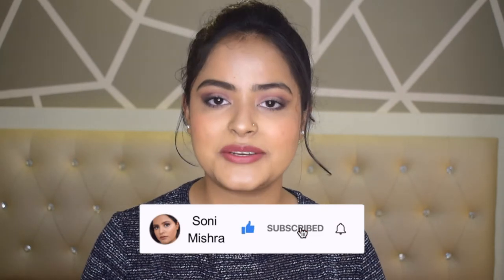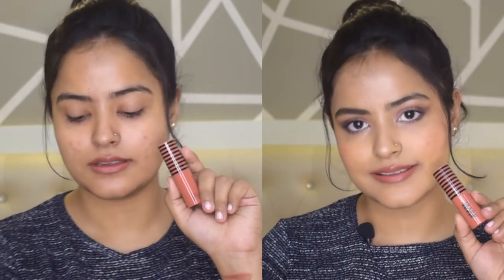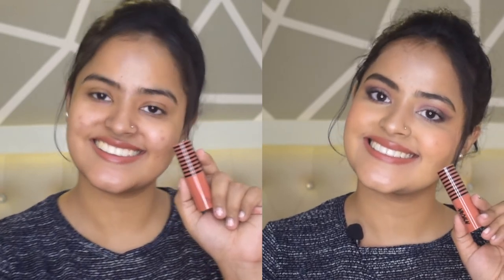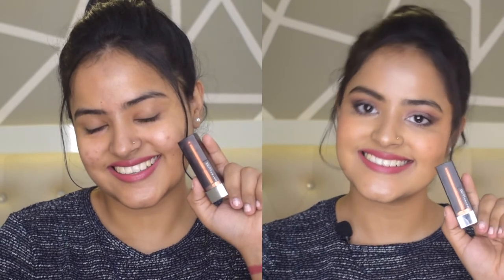AFFORDABLE NUDE LIPSTICKS PERFECT FOR INDIAN SKINTONE | BARE FACE LIPSTICK SWATCHES | Soni Mishra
Hi Guys!!!
In today's video i have shared my top 7 affordable nude lipsticks perfect for indian skintone. I have also shared bare face lipstick swatches. Let me know how you liked this video and any other video ideas you want me to do in the comment box below. Shower your love, support and blessings.

⬛  PRODUCT LINKS:
☞ Nykaa So Creme! Creamy Matte Lipstick - Day Dreaming

☞ Nykaa So Creme! Creamy Matte Lipstick - Let it Snooze

☞ Maybelline New York Color Sensational Creamy Matte Lipstick, 657 Nude Nuance

☞ Maybelline New York Color Sensational Creamy Matte Lipstick, 660 Touch of Spice

☞ Faces Canada Weightless Matte Lipstick-Subtle Mauve 10

☞ MyGlamm LIT Creamy Matte Lipstick (Pink Daiquiri)

☞ Maybelline New York Super Stay Matte Ink Liquid Lipstick - 65 Seductress